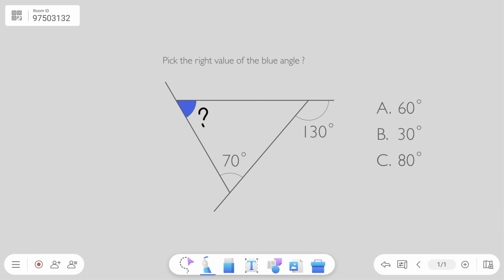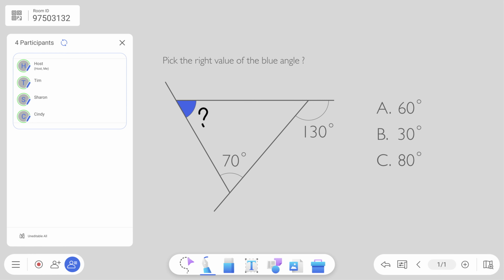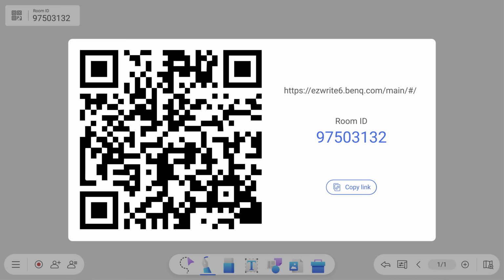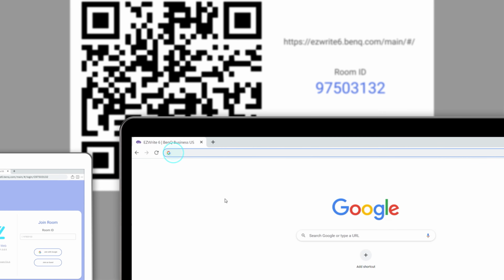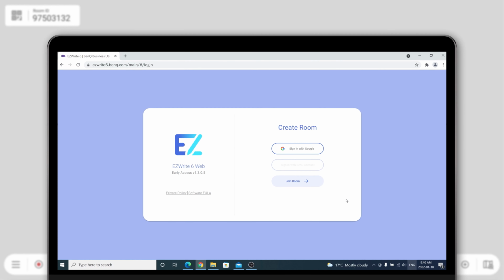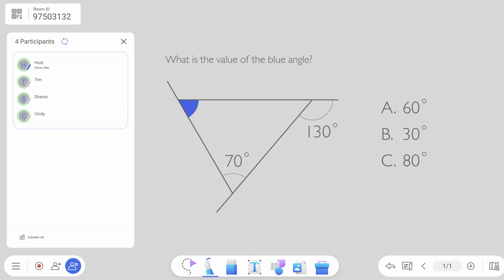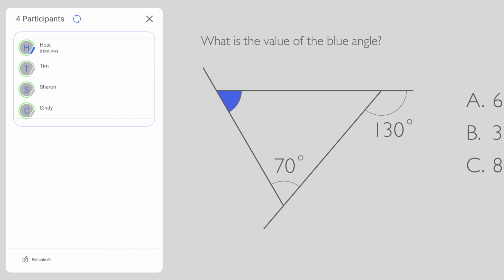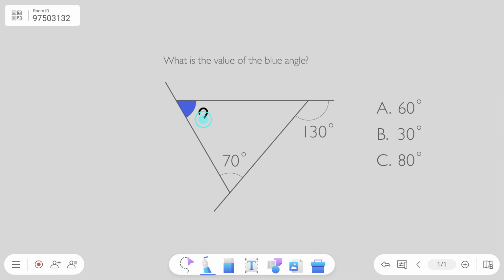[cross platform] How to use cloud whiteboarding in BenQ Board EZWrite 6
EZWrite 6 for Windows brings the power of whiteboarding to your computer. You can now download the brand-new software for free.

To do this, you first need to get an activation code. Then, go to the BenQ EZWrite 6 page, fill in the form and submit. Your code and download link will be sent to your email. Just follow the link to download and install EZWrite 6. Once you are done, please launch the software and input the activation code provided in the email.

Now start using EZWrite 6 for Windows!